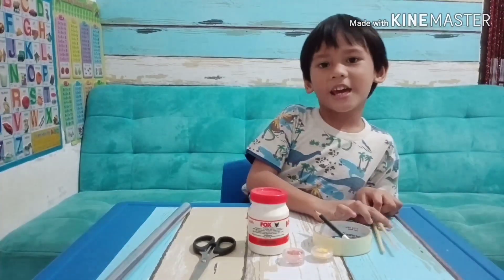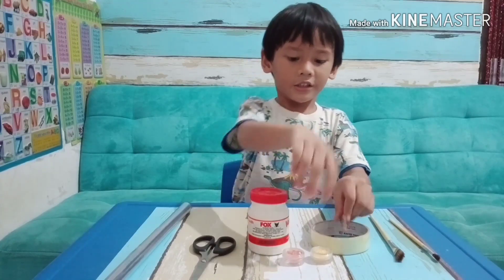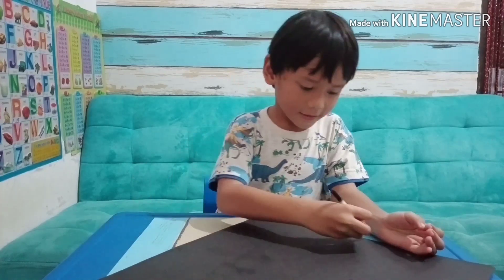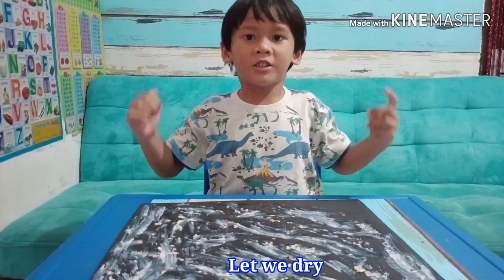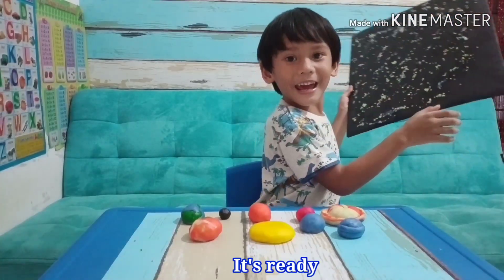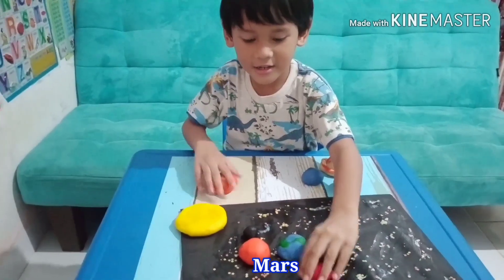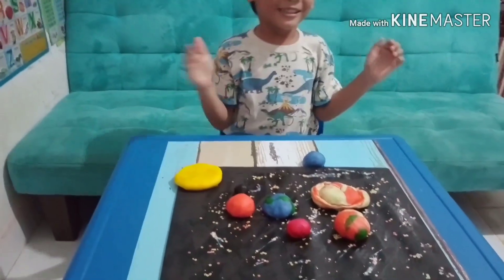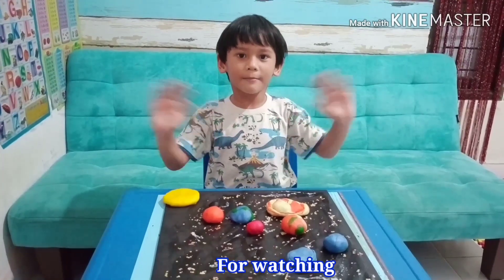DIY MAKING SOLAR SYSTEM FROM DOUGH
Hello everyone
This time we're making SOLAR SYSTEM FROM DOUGH .
We used home-made dough.
It made from flour,salt,oil,food coloring and water .

AND THANK YOU FOR YOUR SUPPORT TO MY YOUTUBE CHANNEL.

You can also watch my another DIY videos